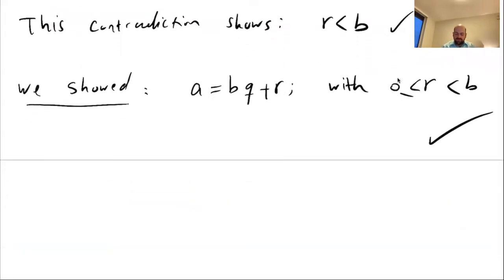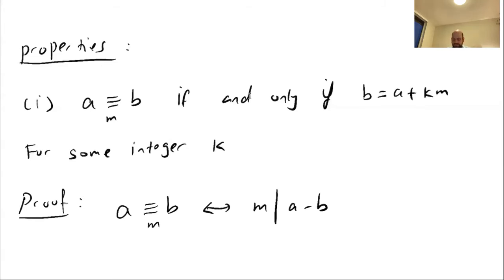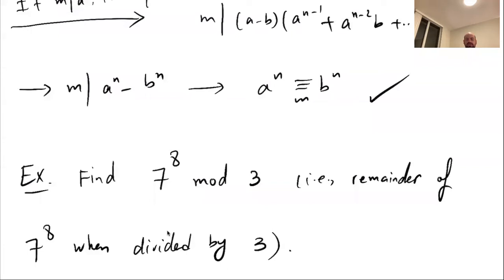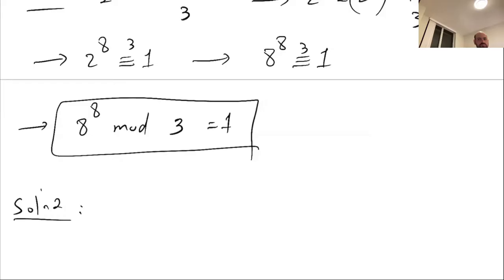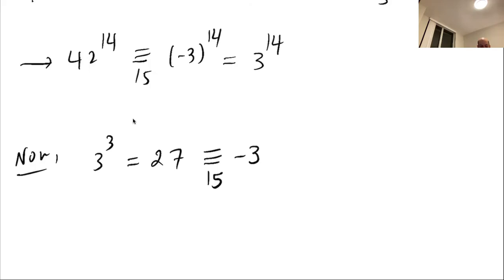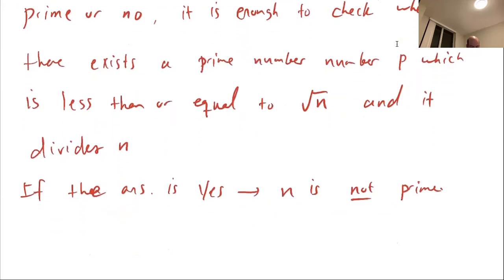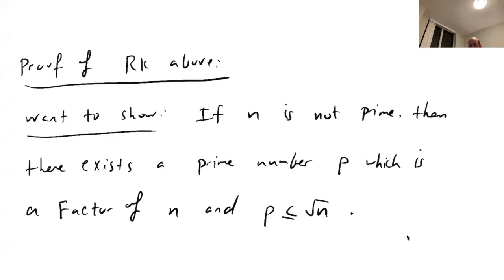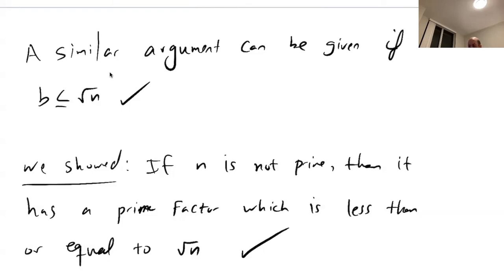Lecture 9 (Discrete Mathematics I, Fall 2021)-part 2